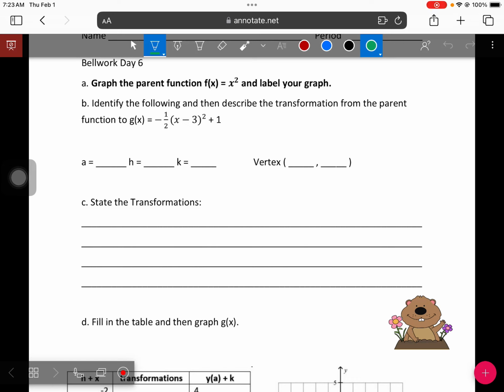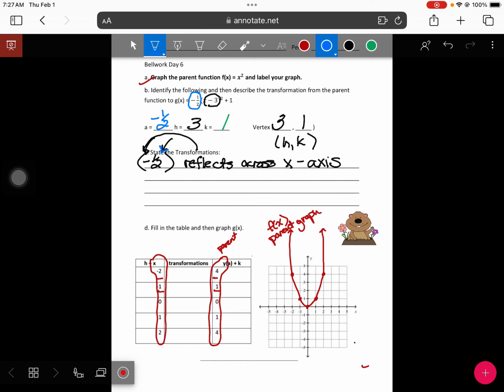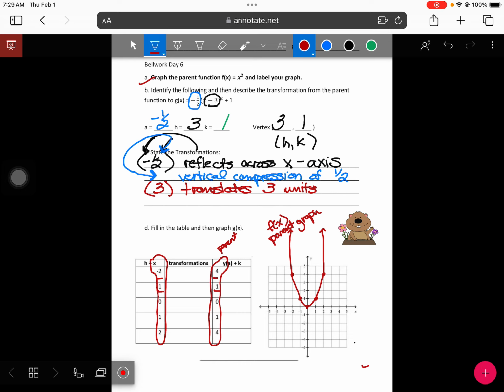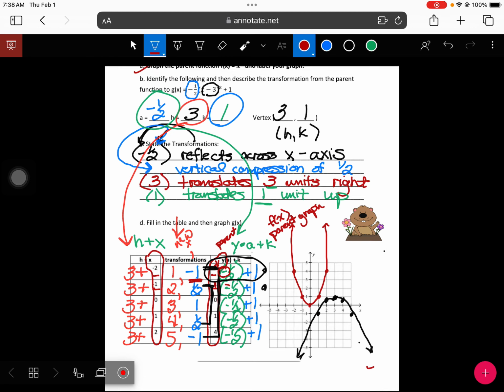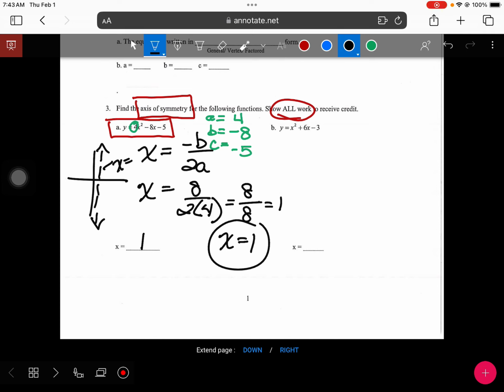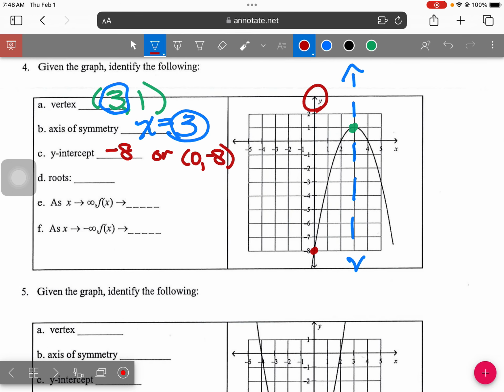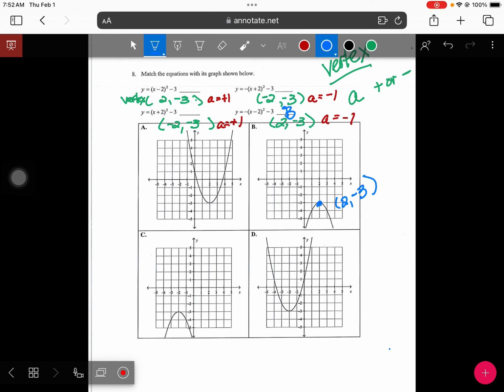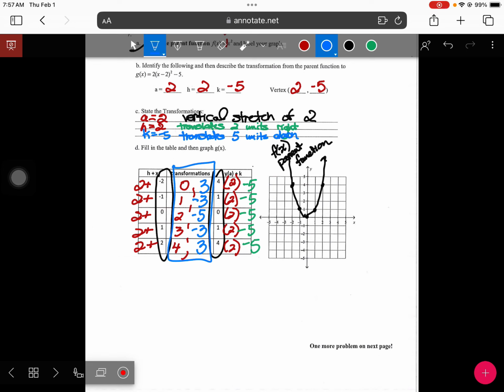Day 2 Module 12 A Review